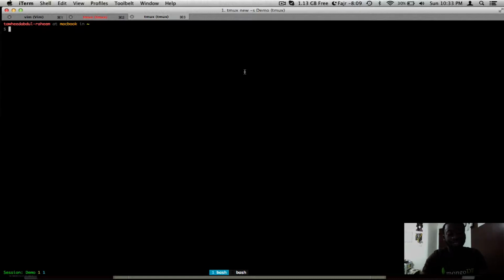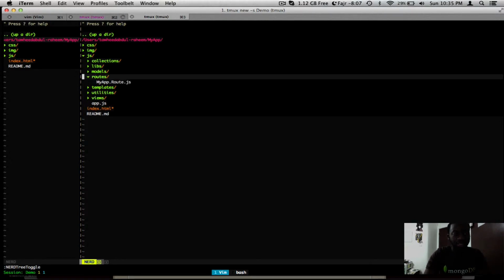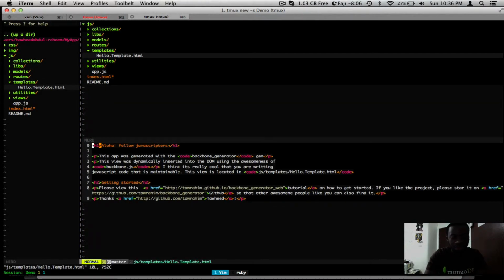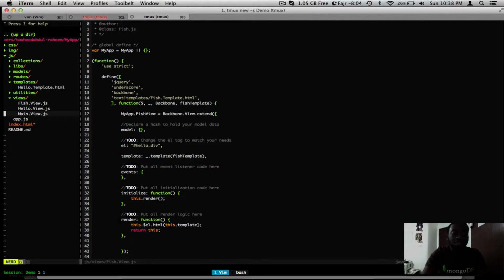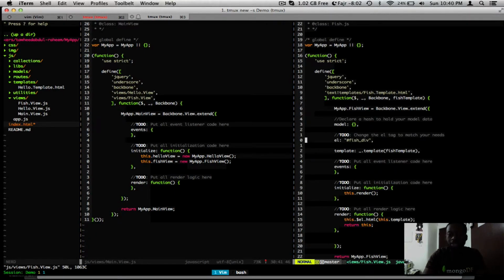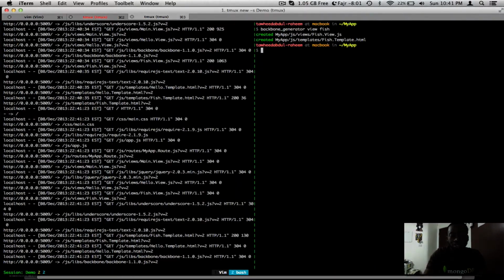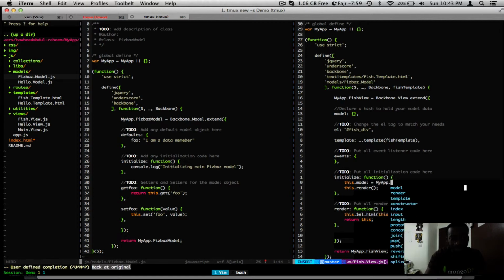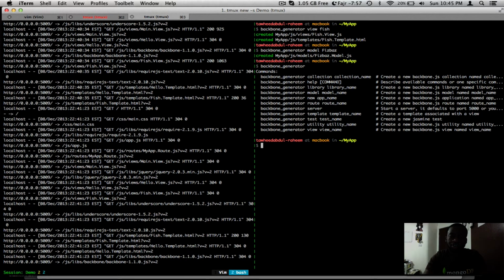backbone_generator gem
demo on how to use the backbone_generator gem.